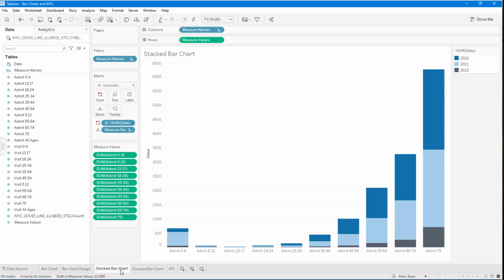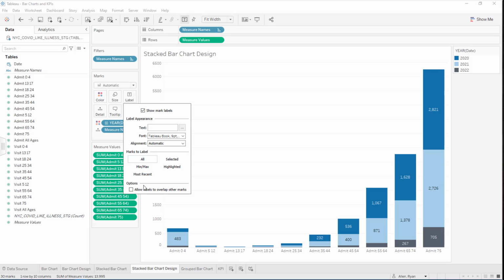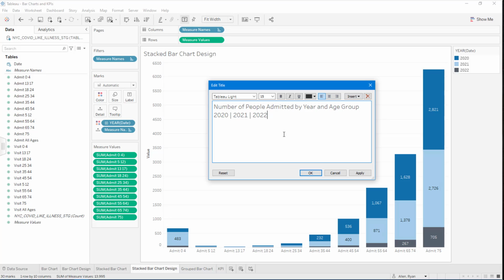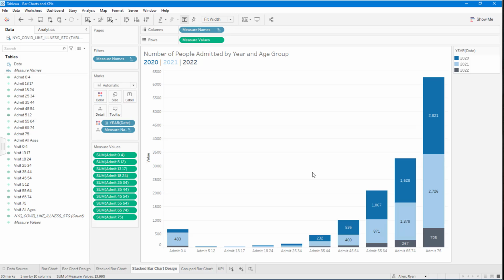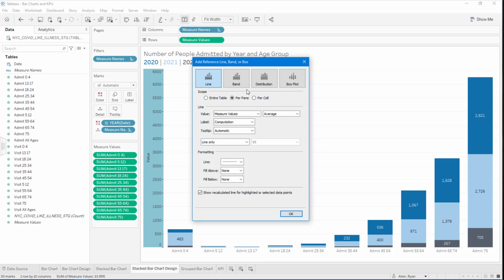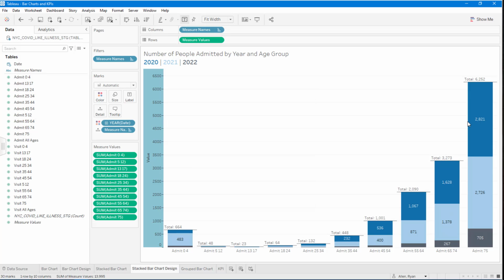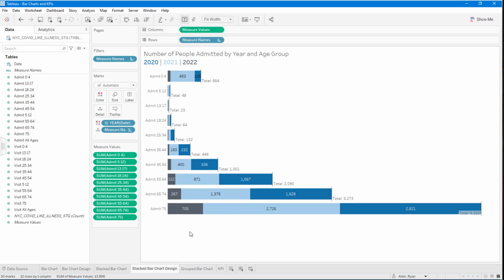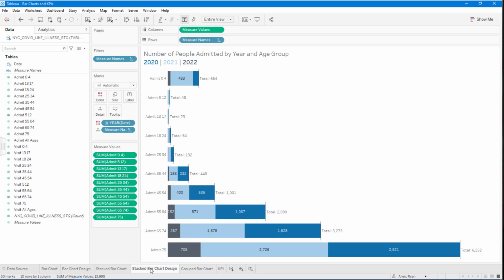Module1 Stacked Bar Chart Design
Watch as we implement some design best practices on our stacked bar chart.